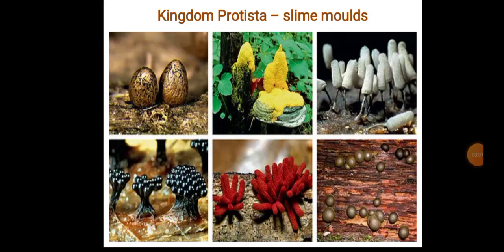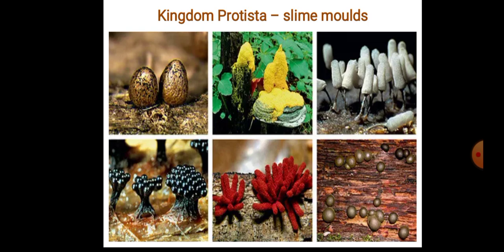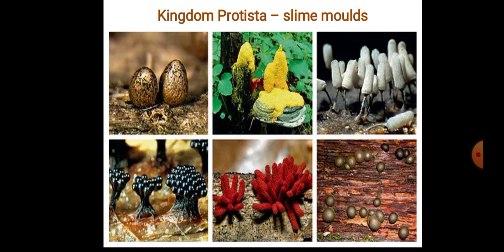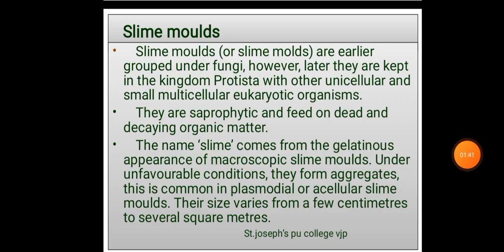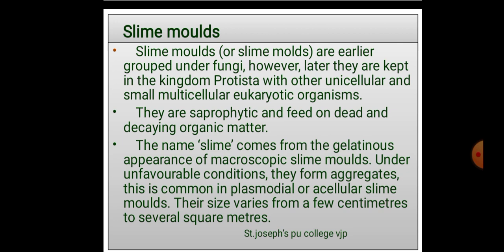Slime moulds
consumer-decmposet protists (protistan fungi )